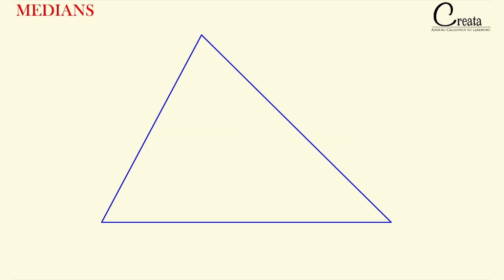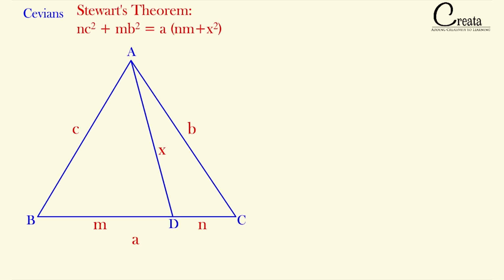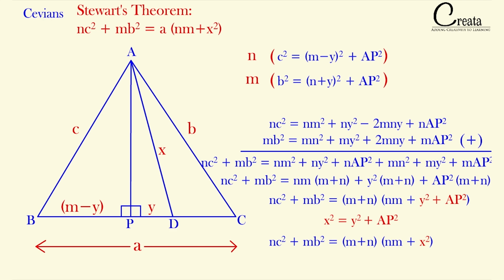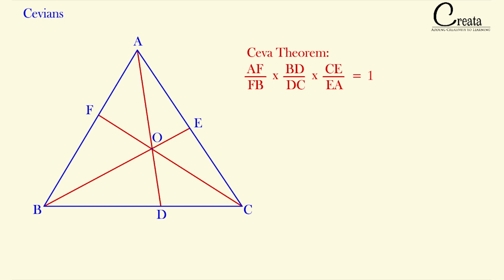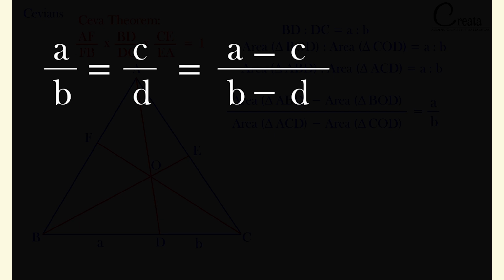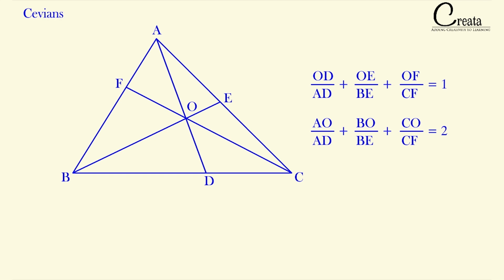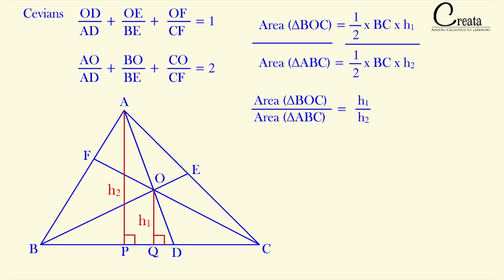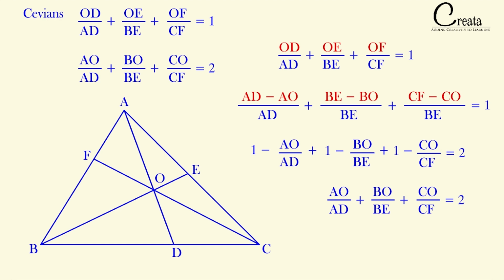Cevians & Stewarts Theorem | Course - Segment of Triangles | Creata Classes